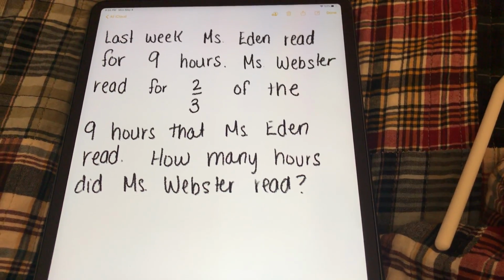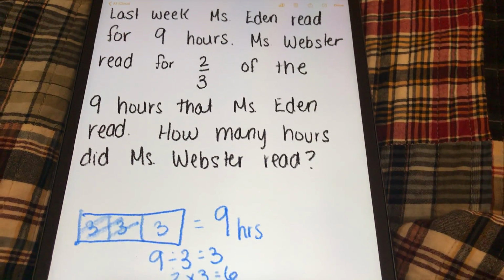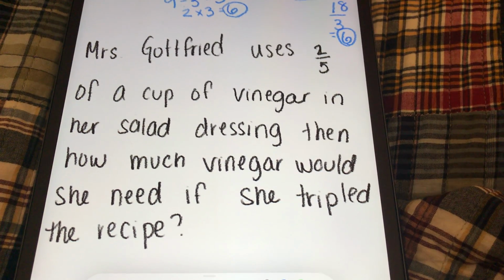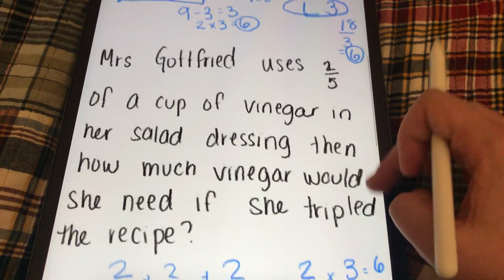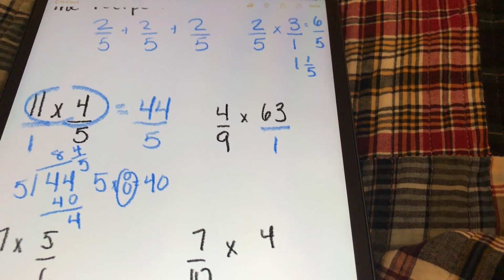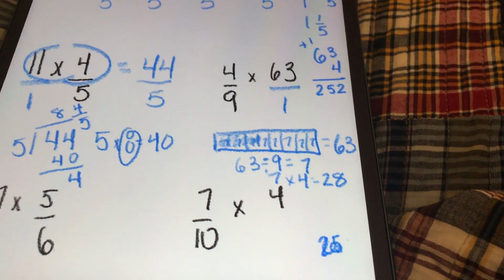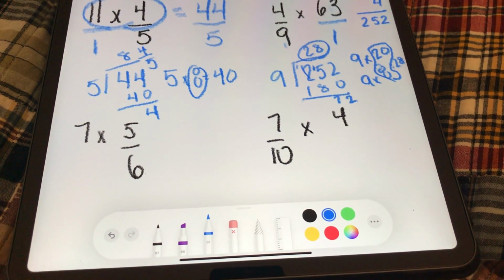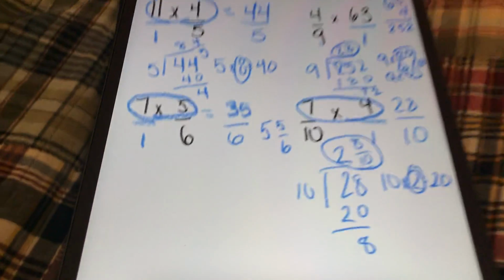5/5 More Multiplying a fraction by a whole